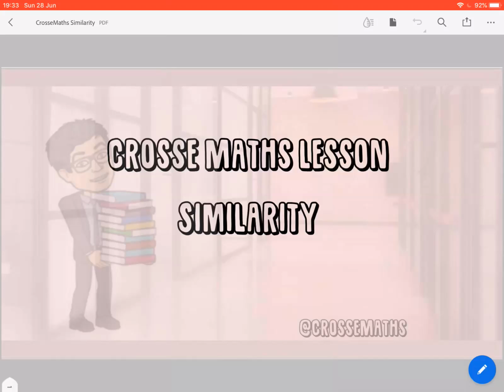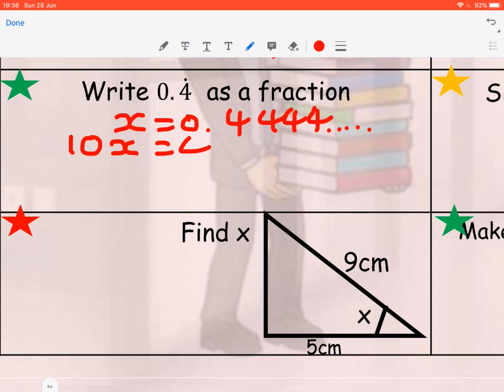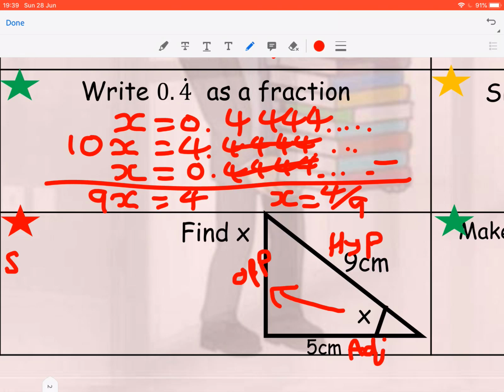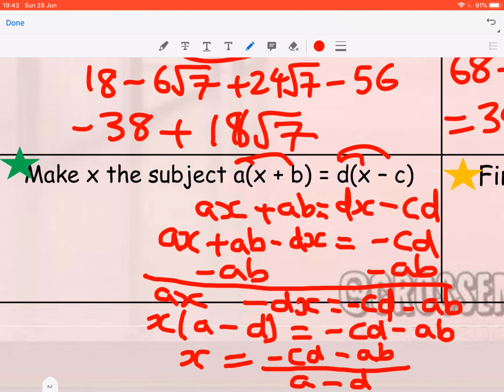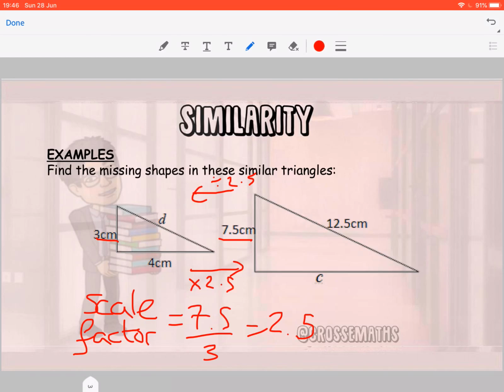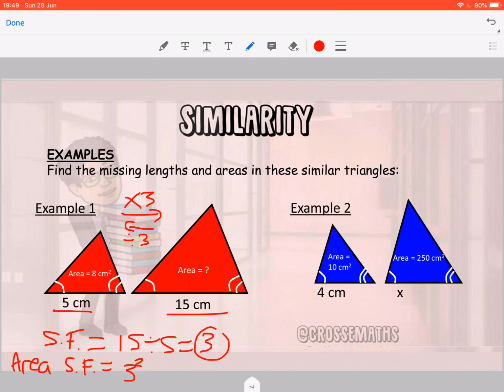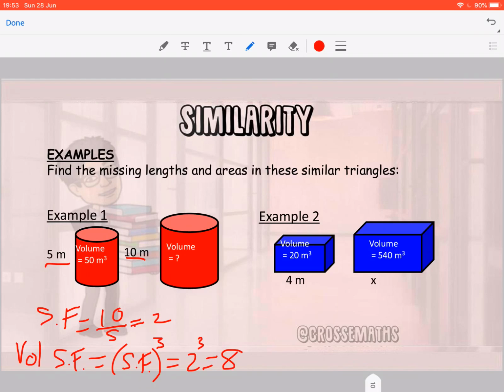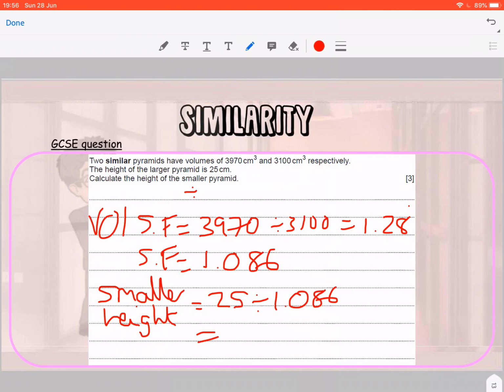CrosseMaths Similarity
GCSE Higher tier ⭐️⭐️⭐️⭐️⭐️